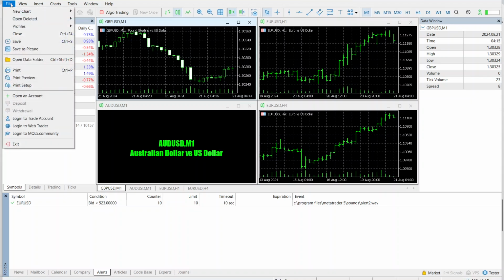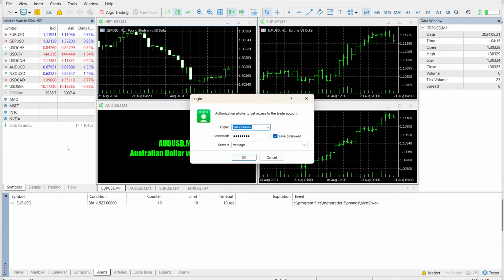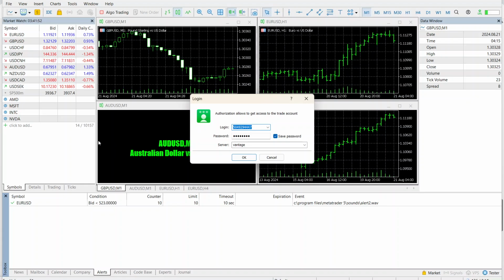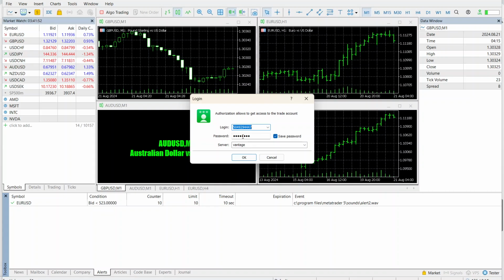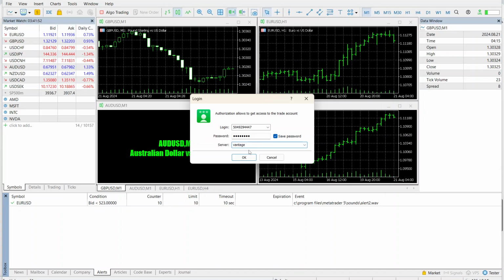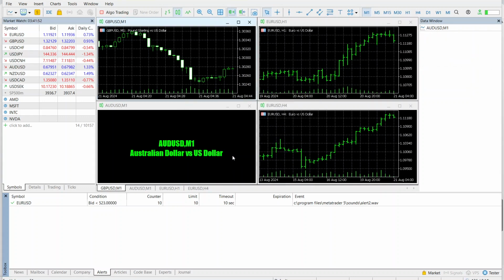How To Log In To MT4 And MT5 Vantage Markets (Quick Guide)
How To Log In To MT4 And MT5 Vantage Markets

In this video we cover: how to fund vantage markets, how to login exness in mt5, mt4 and mt5 login problem solution, vantage markets login, how to login mt5 account, hwo to use vantage markets, how to make money in forex market, vantage trading how to use, how to connect vantage to metatrader 4 account, how to connect vantage to tradingview, vantage markets, vantage markets fx, how to link or connect xm broket to mt5, how to trade on vantage fx, account vantage markets, how to login metatrader 5 app on android phone